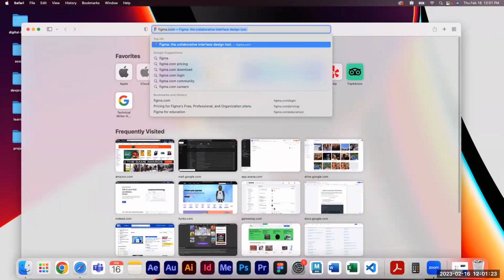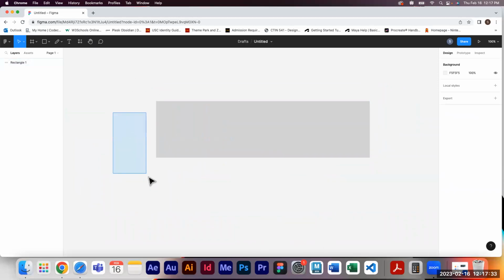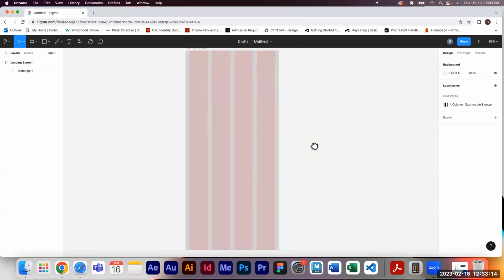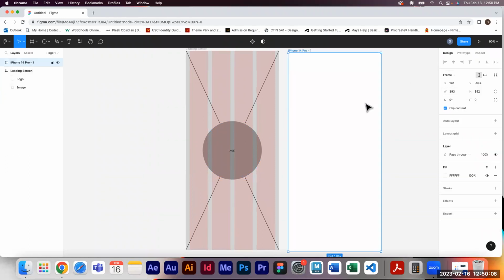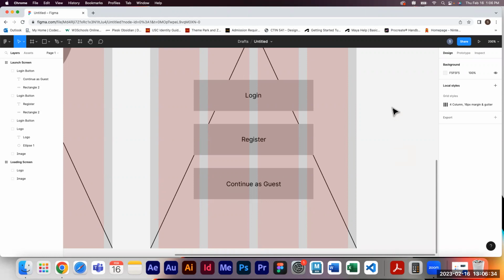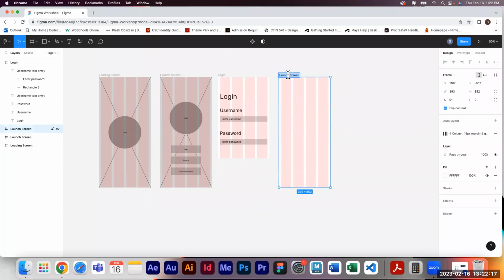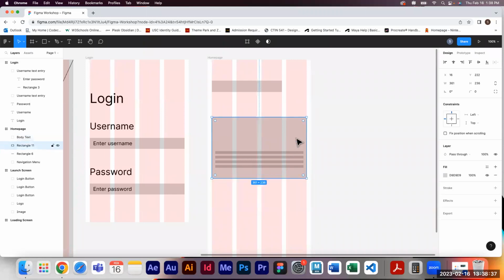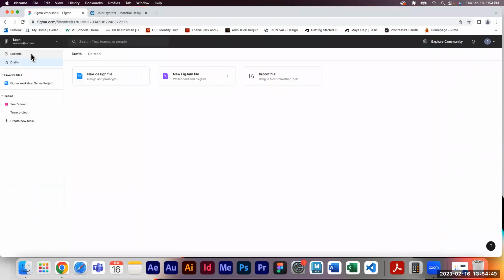UI/UX Design with Figma Workshop Series: Part 1 - Intro & Wireframing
User Interface (UI) and User Experience (UX) design is a crucial part of the creation of websites, mobile apps, and the software we use every day. Figma is a browser-based design tool used to create everything from low-fidelity wireframes to complete prototypes of projects.

In this first workshop, we’ll walk through creating a Figma account, learn how to navigate the interface, and explore the tools needed to create basic designs. After creating industry-standard wireframe elements, we’ll design wireframes of a few screens of a mobile app.